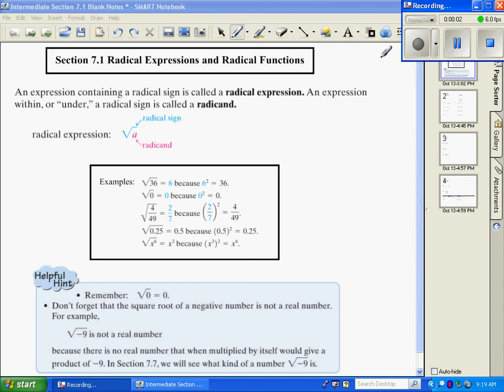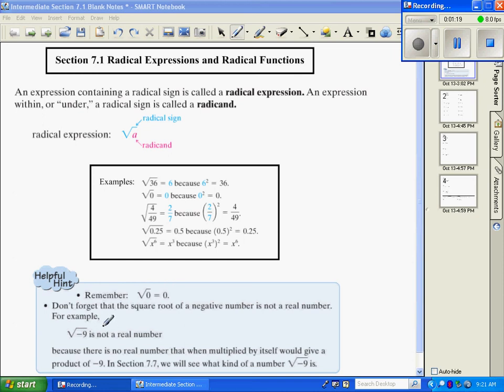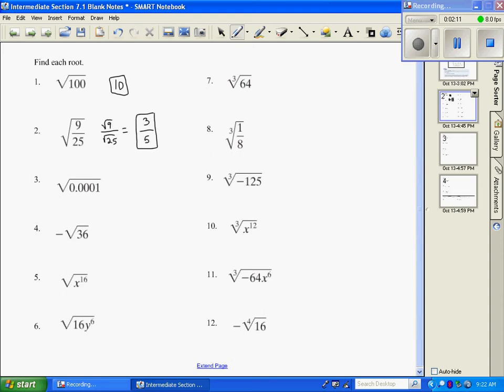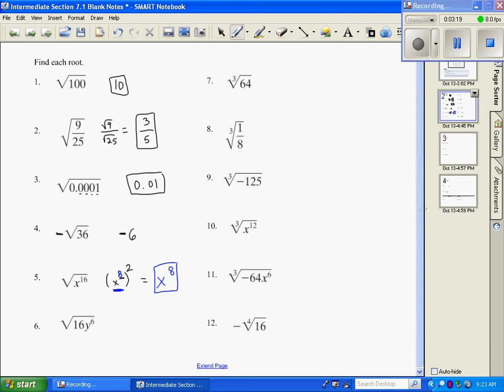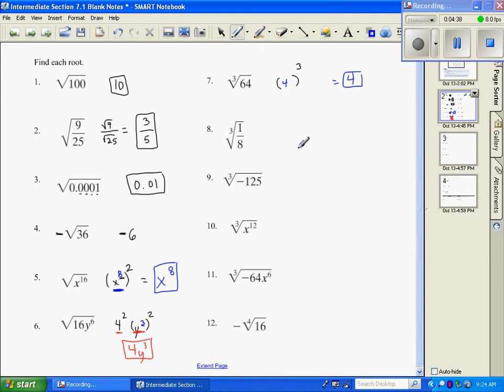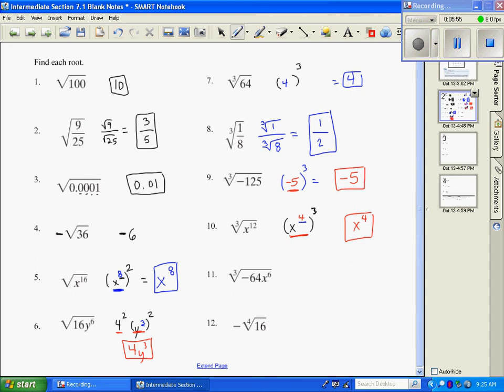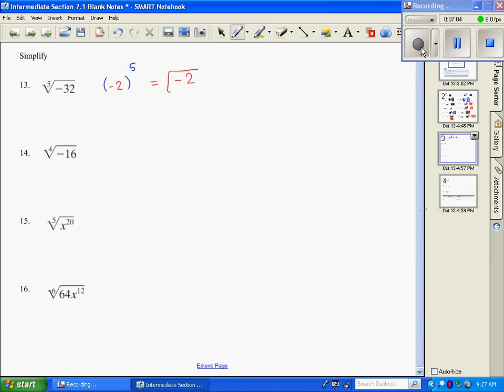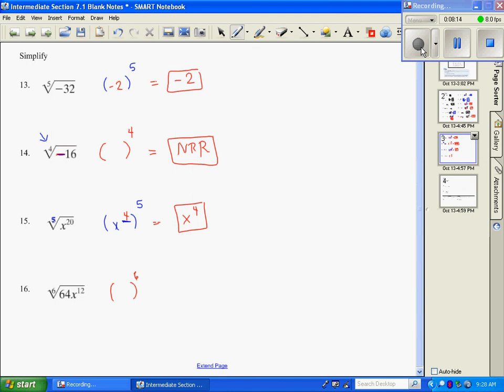Intermediate Algebra: Radical Expressions Part 1.avi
radical expressions, math, algebra,